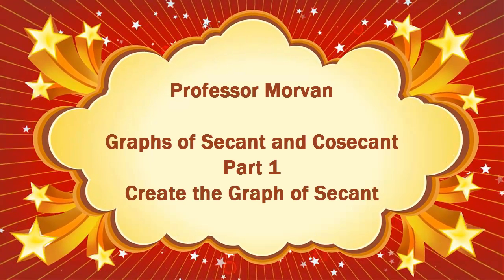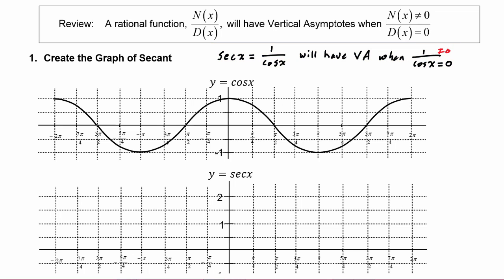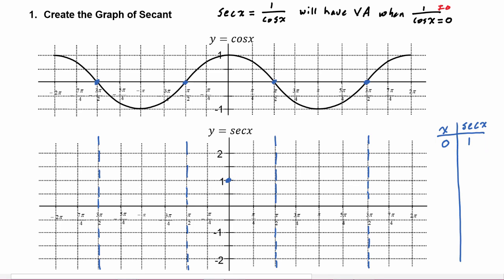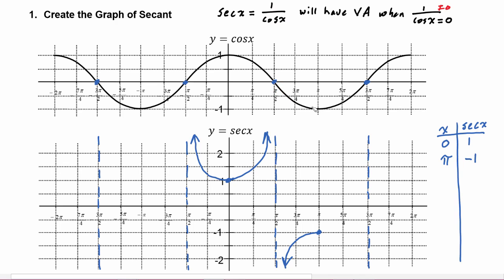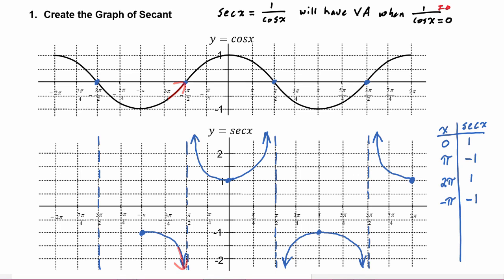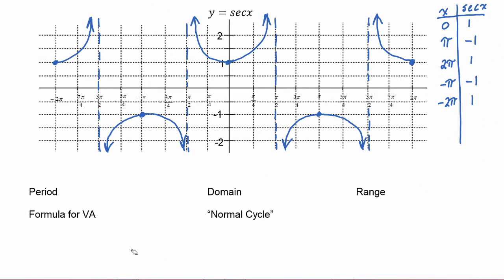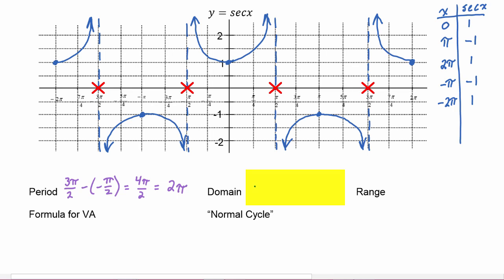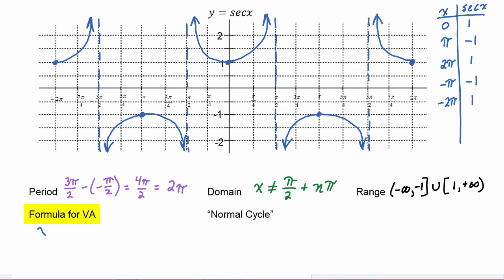Math 142, 4.4 Part 1, Create the Graph of Secant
Learn how to build the graph of Secant from the graph of Cosine.  Review how to find the Vertical Asymptotes of a rational function.